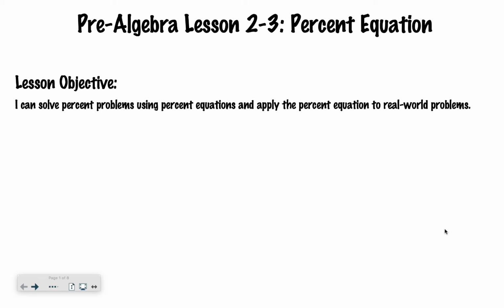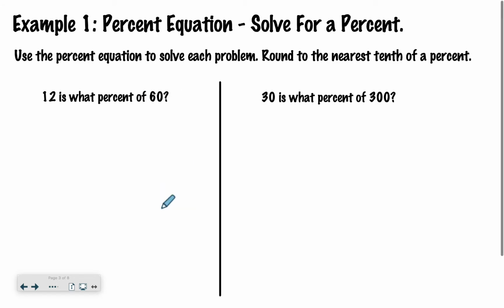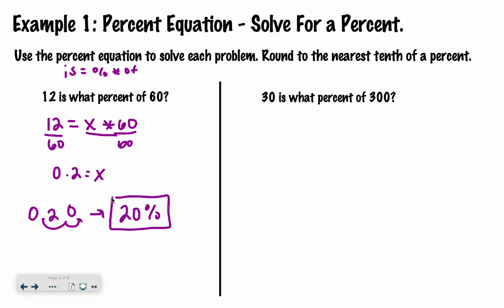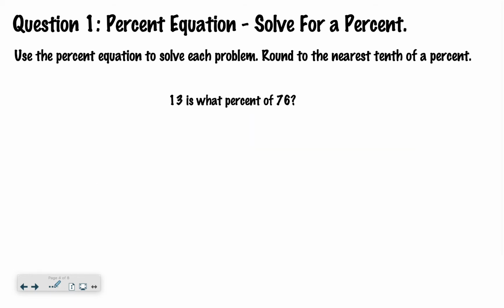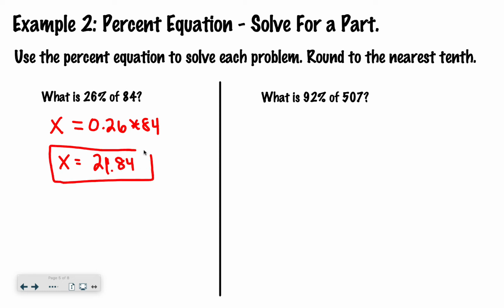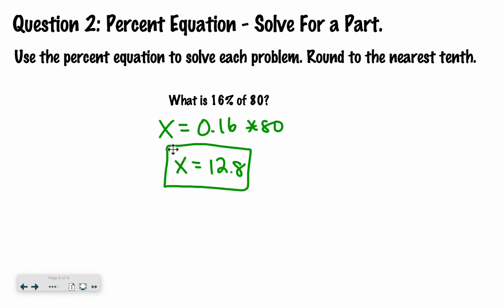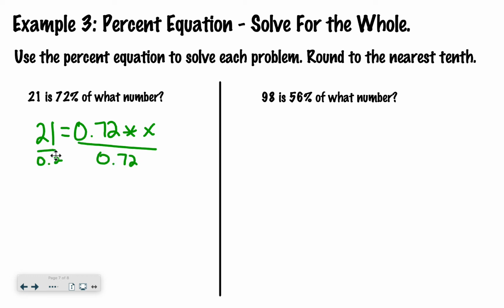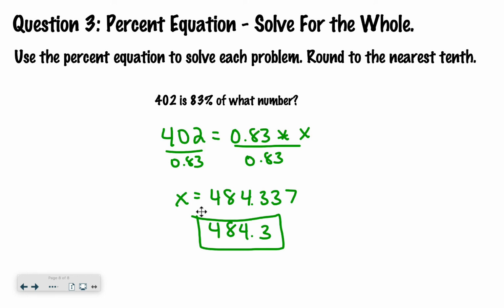Pre-Algebra 2-3: Percent Equation